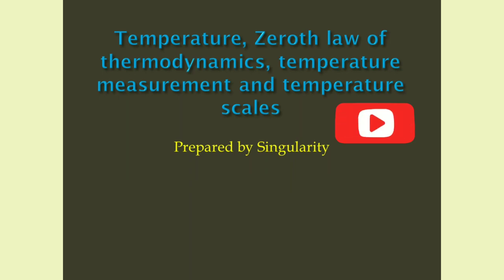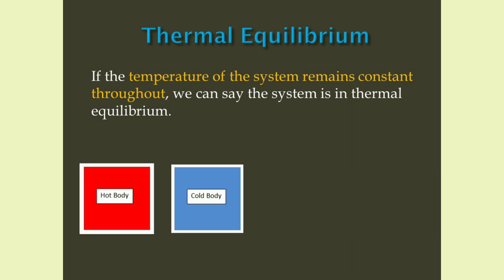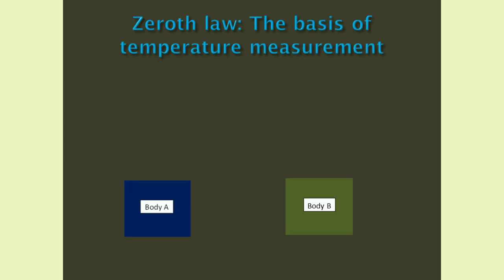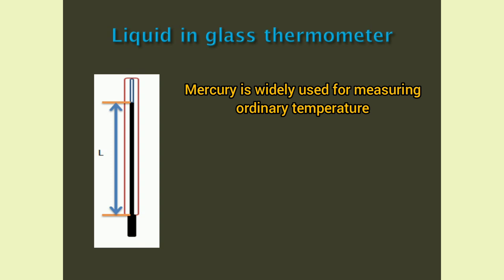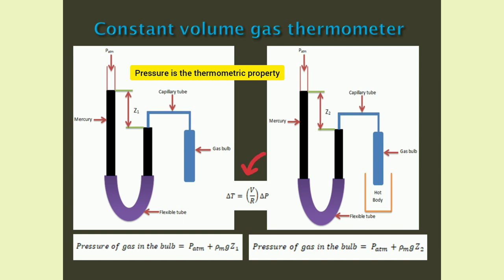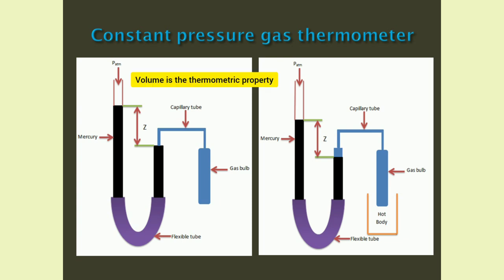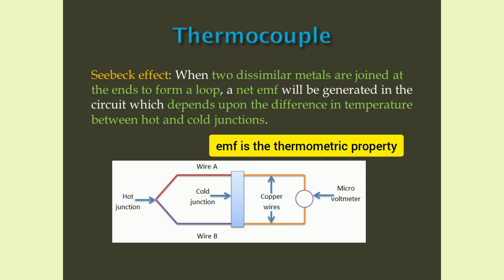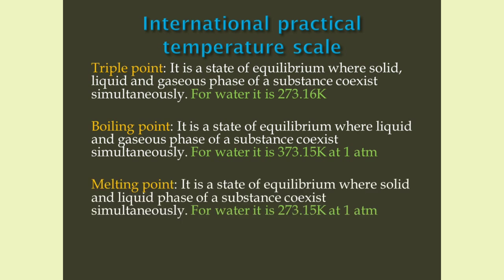Zeroth law of thermodynamics - Temperature, Temperature scales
It is useful for all engineering students. The video covers the basic idea of temperature, zeroth law of thermodynamics, temperature measurement, liquid in glass thermometer, constant volume gas thermometer, constant pressure gas thermometer, electrical resistance thermometer, thermocouple  and temperature scales.